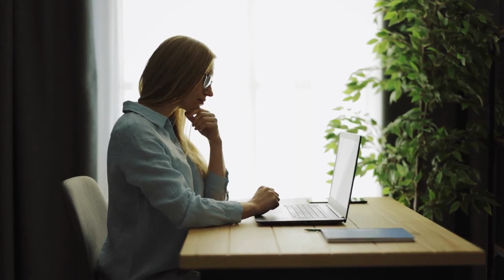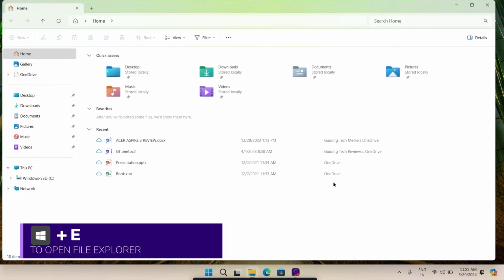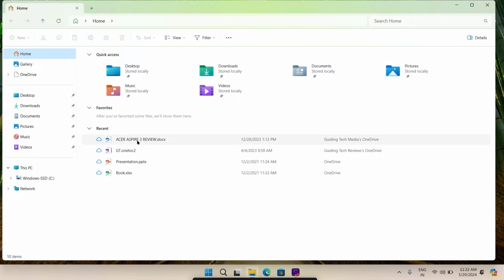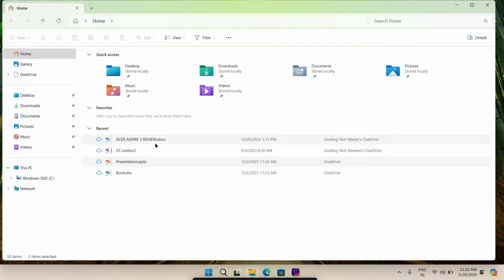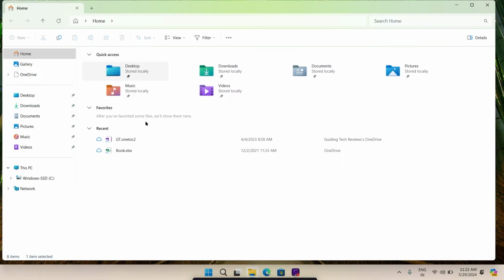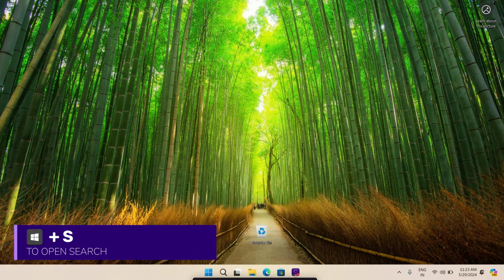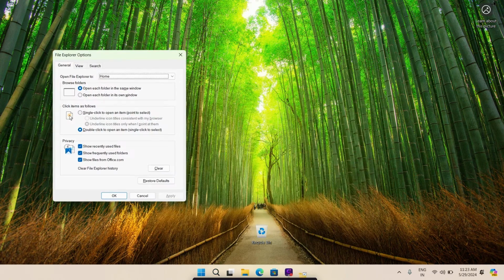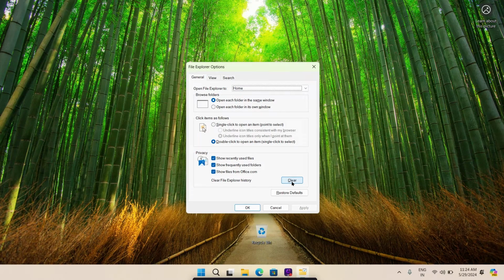How to Remove Recent Files From Quick Access in Windows 11 | Full Guide | Guiding Tech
In this video, we are going to show you how to remove all those files you have seen or opened recently from Quick in Windows. Let's get started!